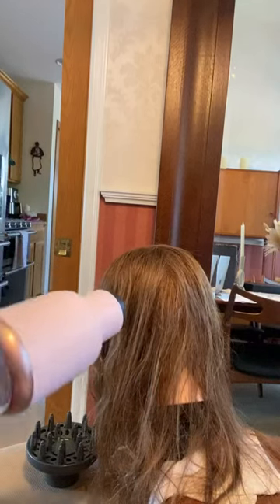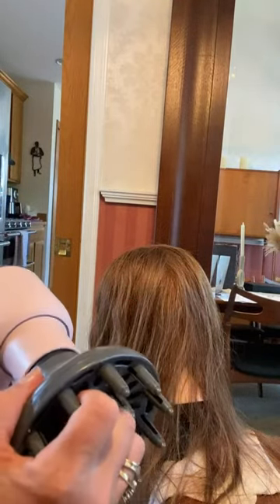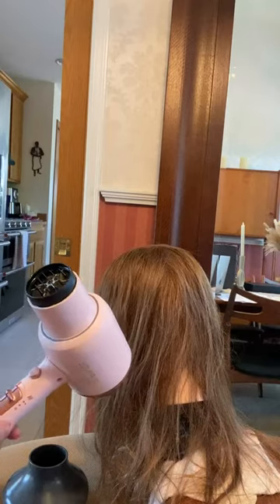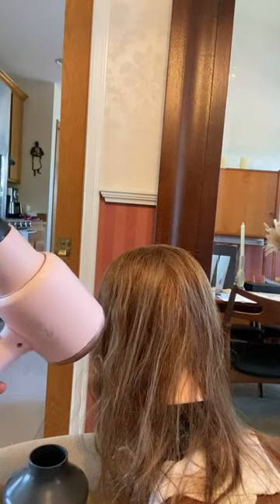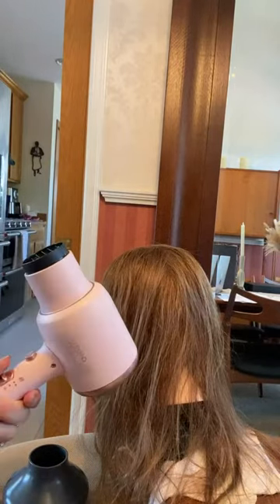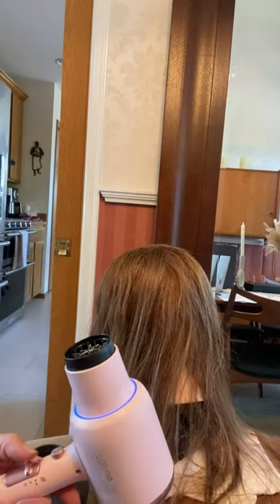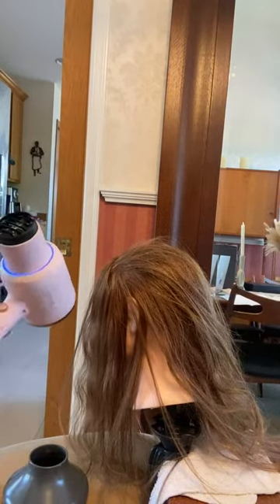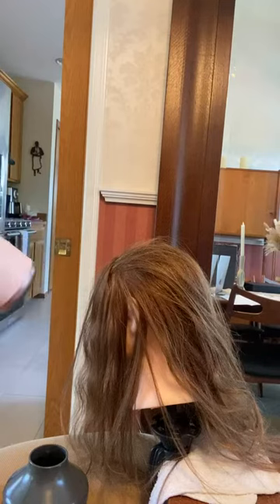Wavytalk Professional Hair Dryer with Diffuser Review, Good power and heat, includes two non magneti